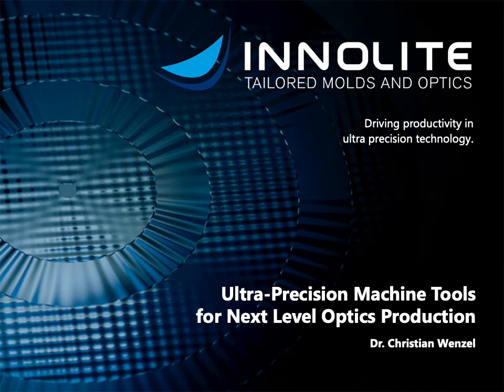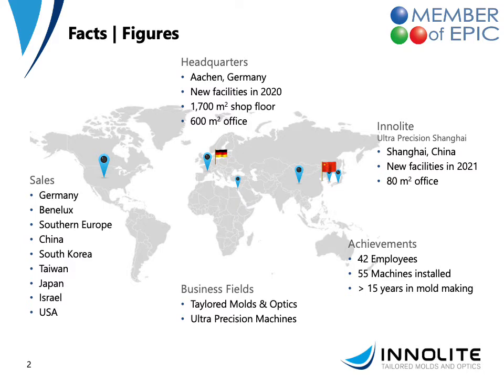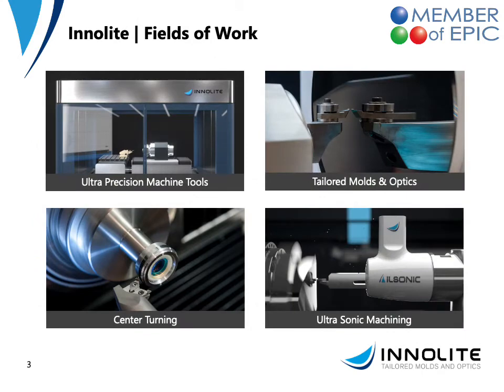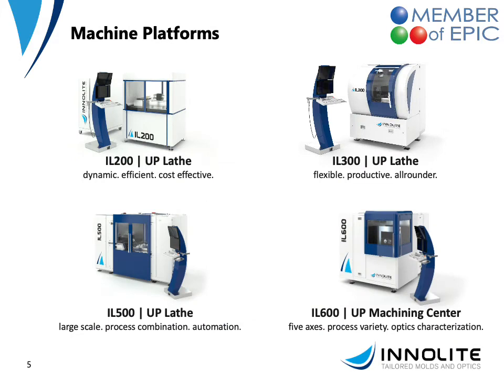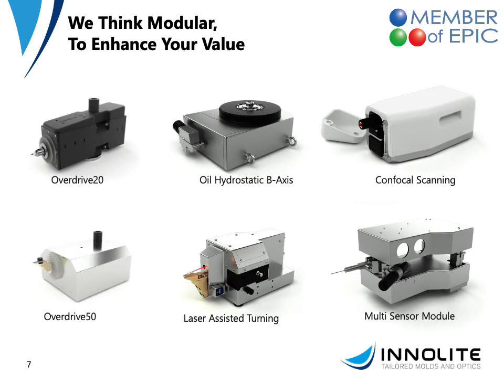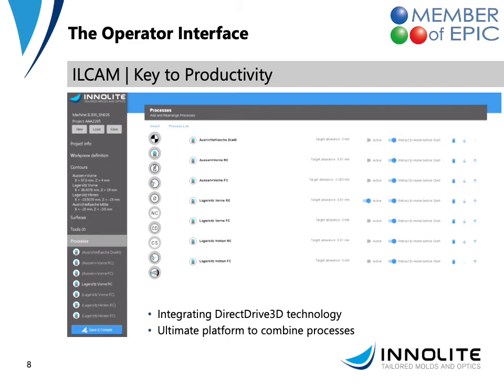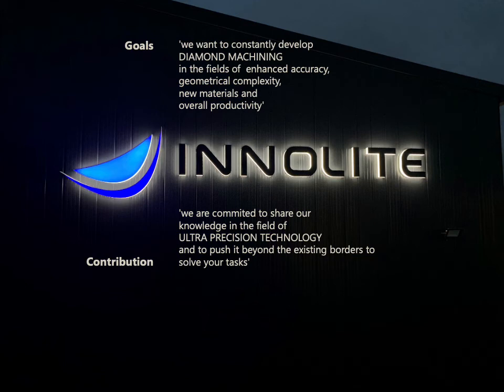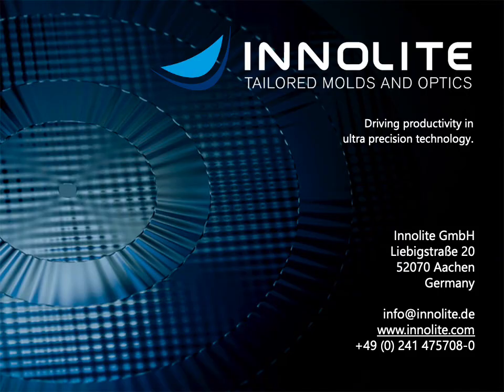INNOLITE - Ultra-Precision Machine Tools for Next Level Optics Production PHOTONICS+2021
INNOLITE is your expert partner for the production of polymer and metal optics. »Driving Productivity in Ultra Precision Technology« is the main focus for the Innolite GmbH, while serving customers in generating optical surface finishes for the past 12 years. Both as an optics manufacturer and supplier of ultra-precision machining centers we are active for the optical industry. Our activities in the development of machines, process technology and
metrology lead to a broad range of expertise.

INNOLITE is a member of EPIC – European Photonics Industry Consortium, the largest photonics industry association in the world.